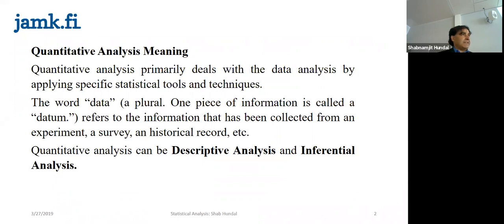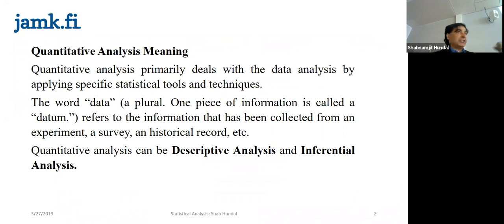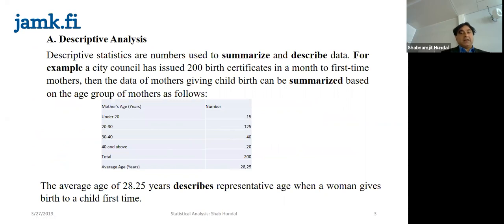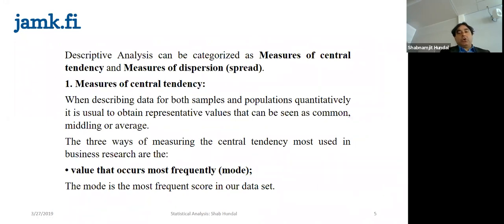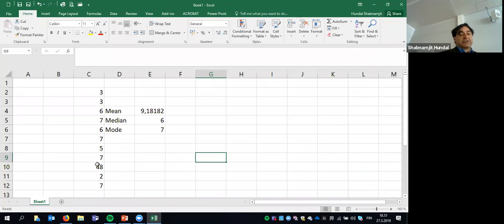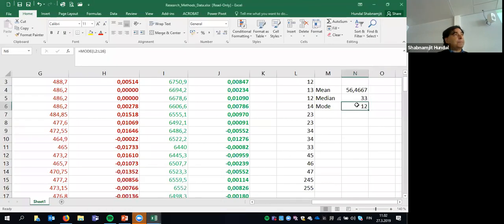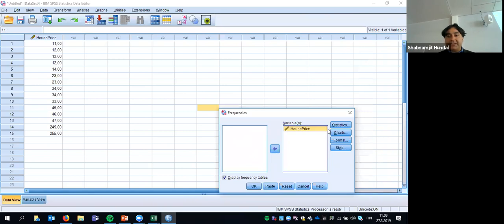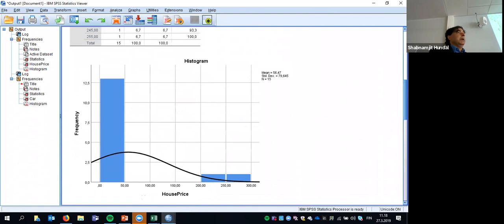Quantitative Research Methods Part One 27 March 2019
Fundamental issues before studying quantitative research methods in-depth